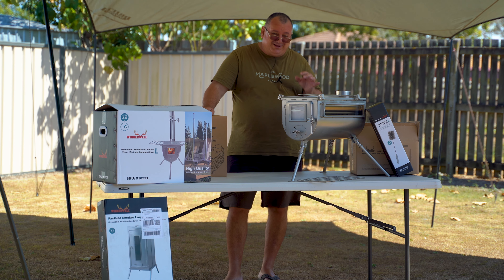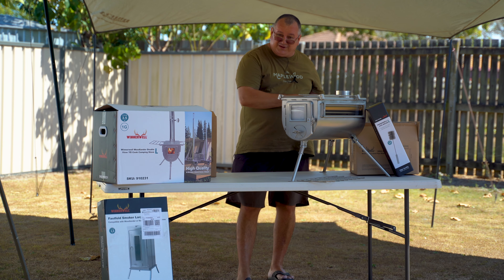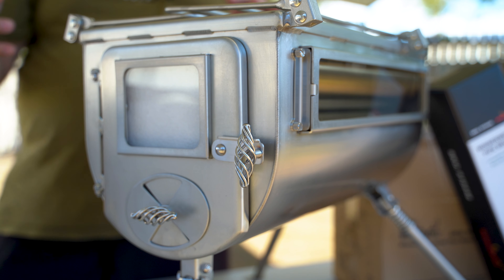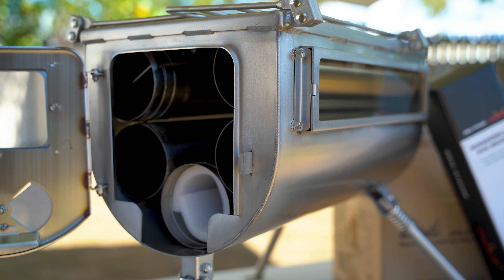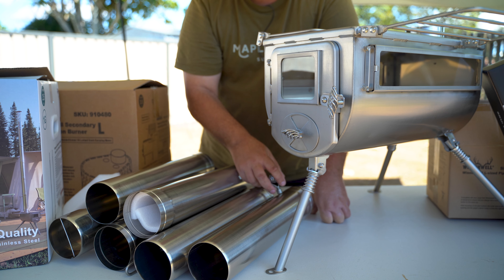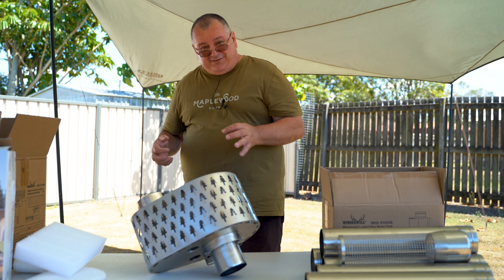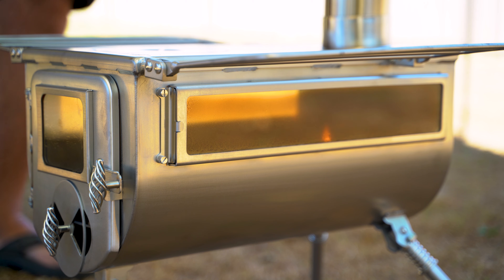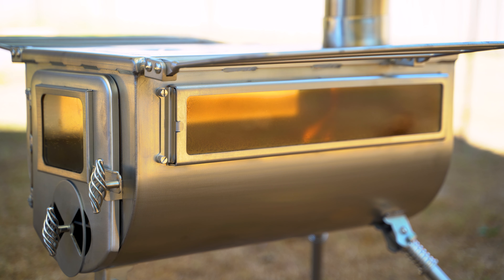Winnerwell Cooking System Intro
Precision made with 304 Stainless Steel, the Winnerwell Woodlander Stove is a  great examples of almost indestructible engineering and attention to design.

Winnerwell Cooking system:
Winnerwell Woodlander Double View large Stove.
Winnerwell foldable Smoker
Winnerwell large water tank
Winnerwell Combustion.